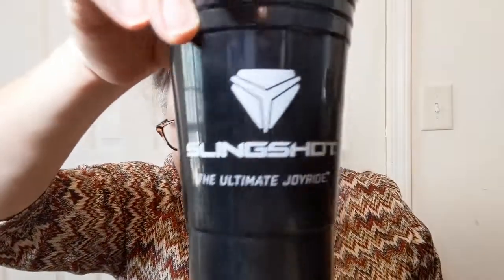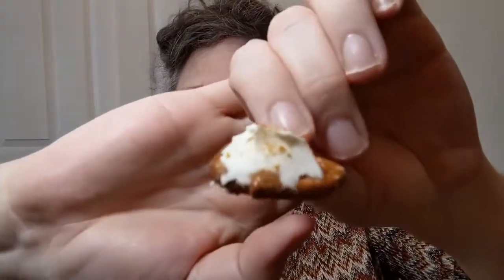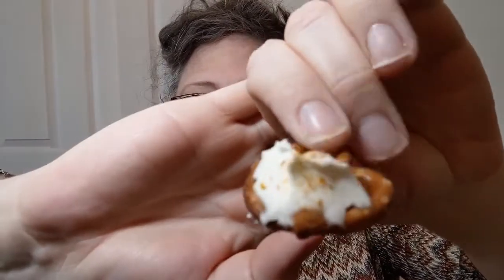JPPepperseeds.com Pepper Powder Review #7 Trinidad Moruga Scorpion -Crochet, Life & Stuff with Debra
Jimmy Pickles at JPPepperseeds.com does NOT sell pepper powders - he just makes some up to let us sample the taste and heat of the peppers WE can grow from his isolated seeds.

@Jppepperseeds is his YouTube world.
Go meet the wacky, dedicated chili-head who does truly isolated seeds.
What's isolated mean? It means you KNOW the seeds you get when you order are the CORRECT seeds for the peppers you want to grow.

Oh, and when you order from Jimmy, you usually get extras. Just saying.